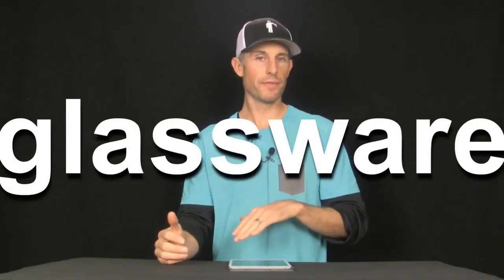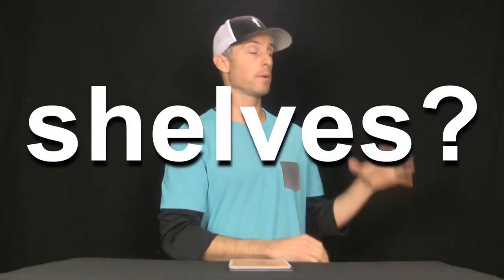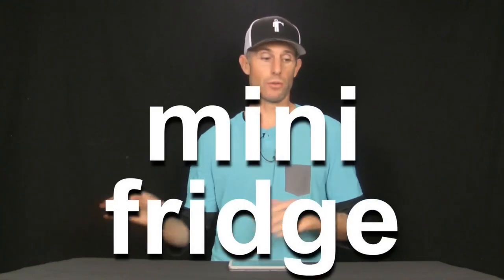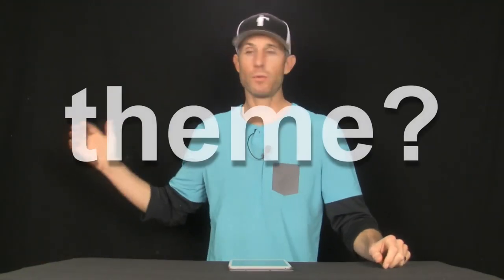How to Set up the Ultimate Home Bar - Bartending Pro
In this video you'll learn how to make the ultimate home bar, what to stock, alcohols, tools, garnishes, glasses, storage and more.

Cheers,